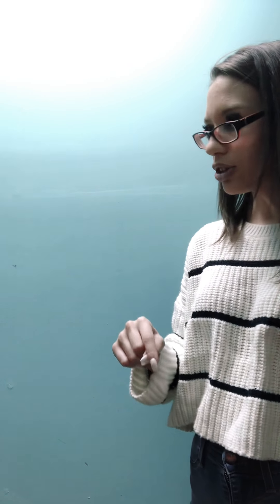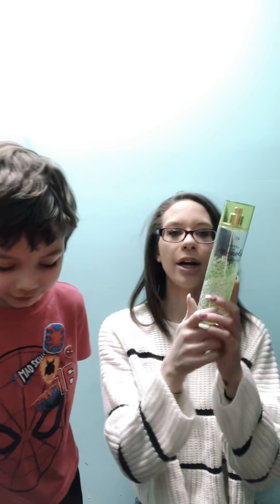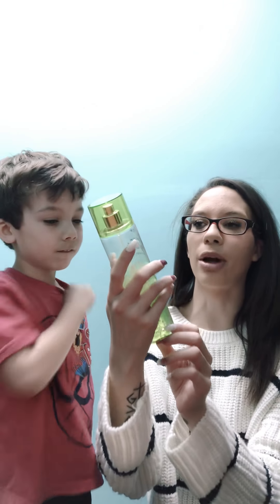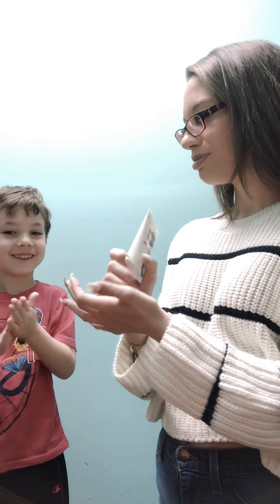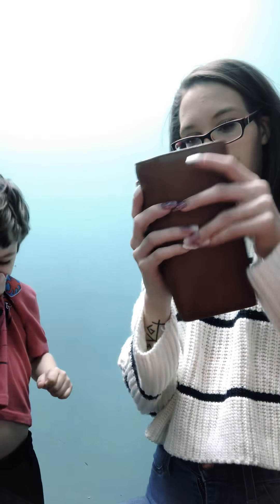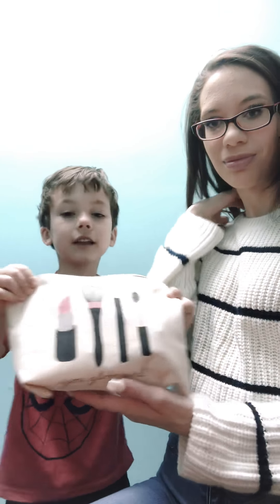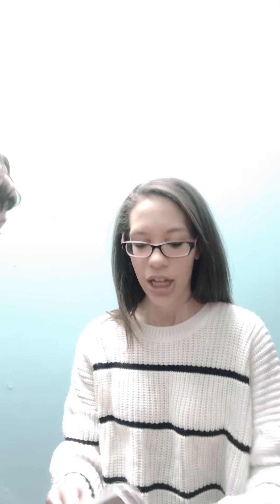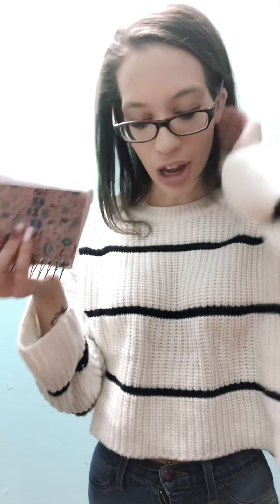What’s in my bag challenge! (Featuring my son!)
Welcome to the T & familyy! ♡

My name is Talya - I’m 25 years old
My son is Keegan - He is 5 years old